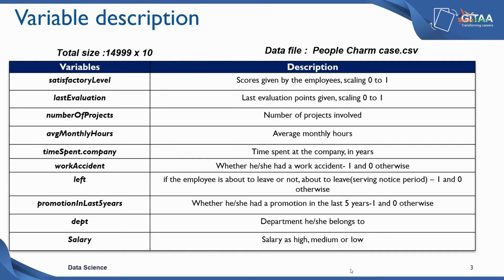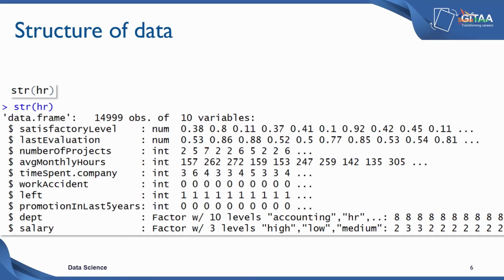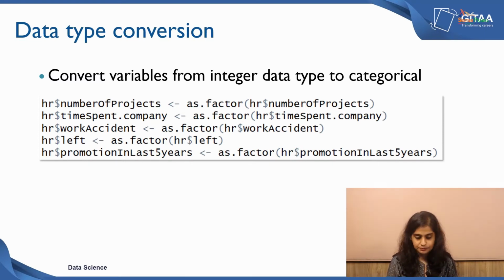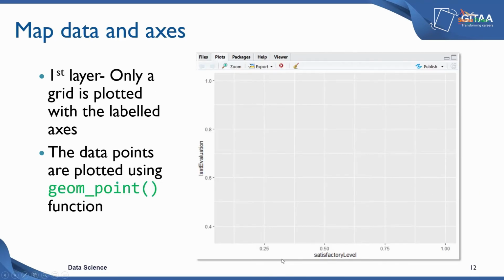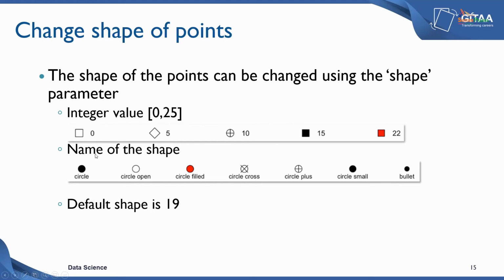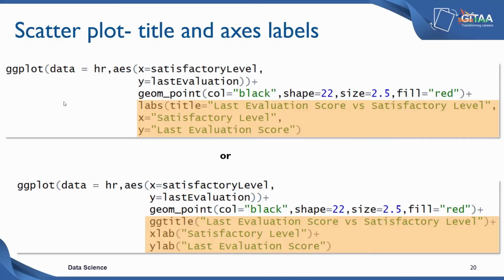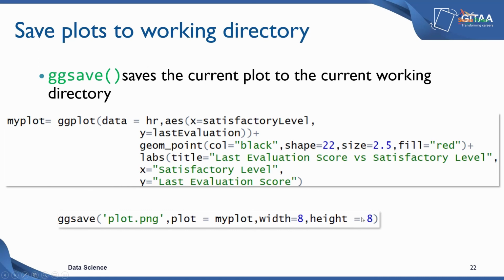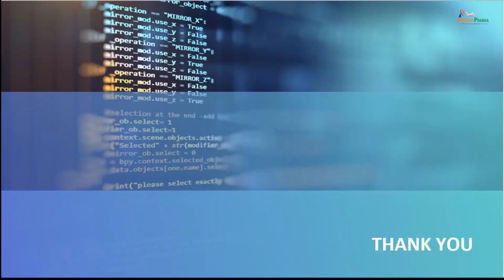Data Visualization using Ggplot - Part 2